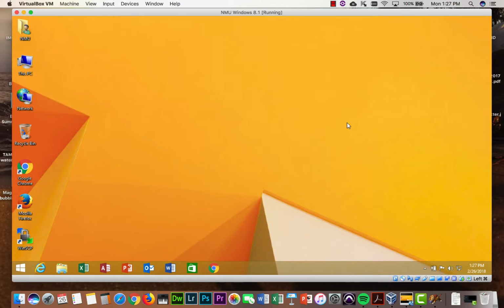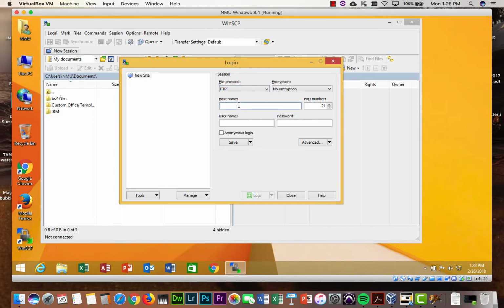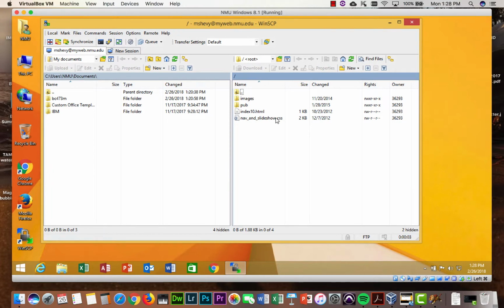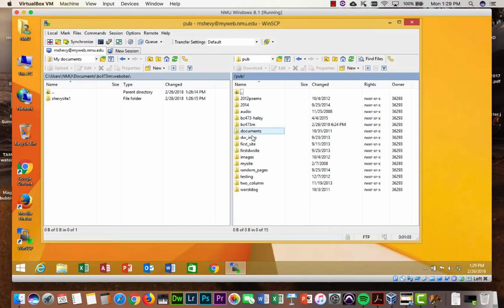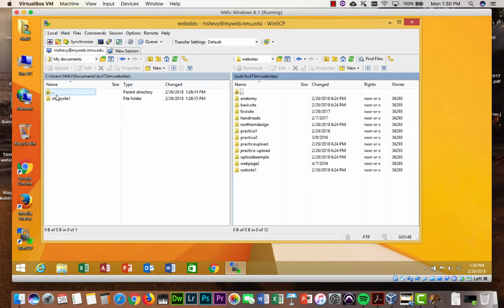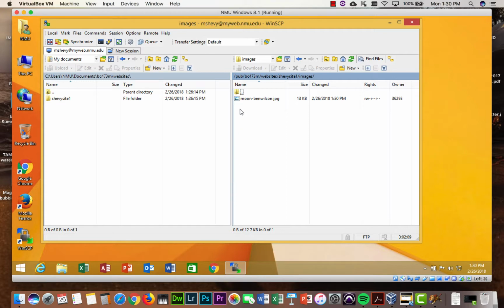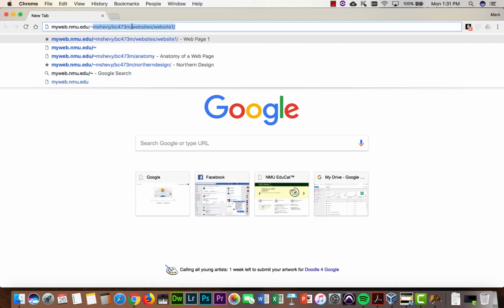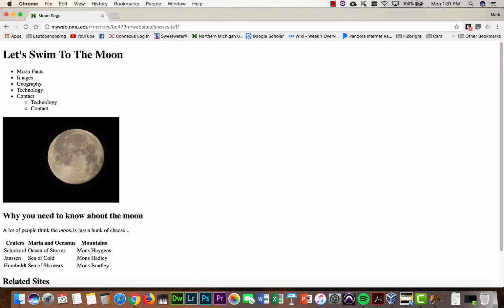WinSCP FTP to NMU Server